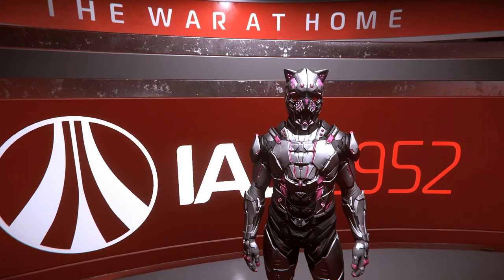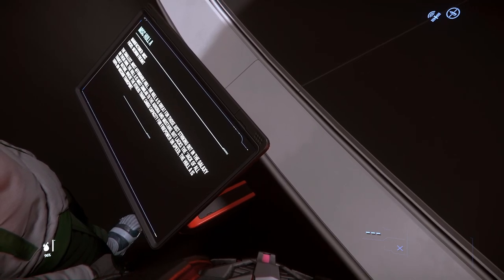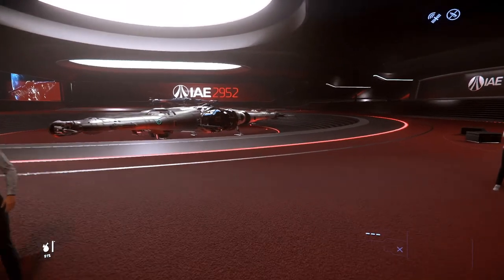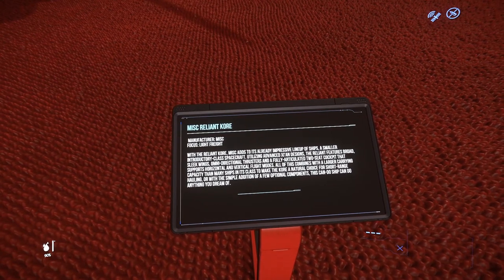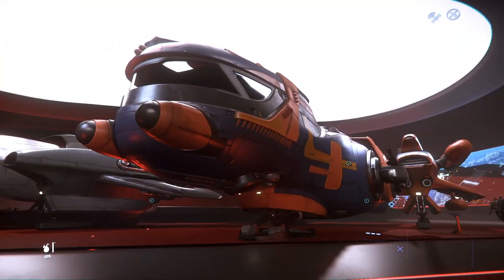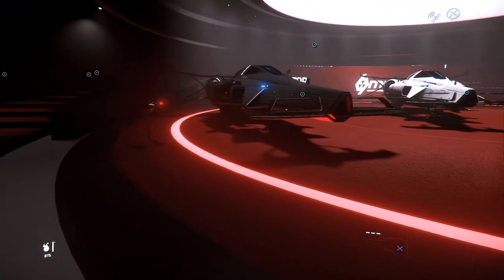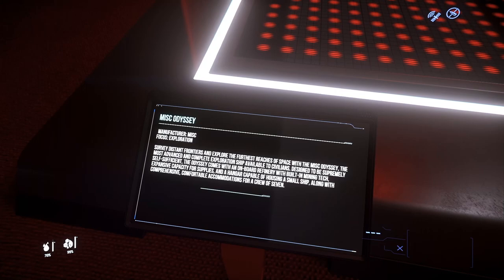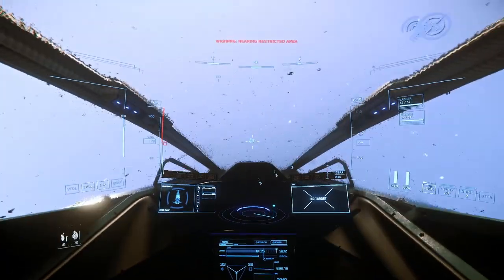IAE Day 8 – MISC [Star Citizen - 2022]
Today we will be visiting day 7 of the Intergalactic Aerospace Expo and it’s featured manufacturer MISC. They currently have the Endeavor, The Expanse, the Odyssey and the Hull C in development. We will take a first look at those as well as the other ships from MISC.

If you like our content please drop us a like and subscribe, but if you want to know anytime we upload a video, please click on the bell icon to see what video just came out!

My referral code is STAR-HB4V-YN4N If you are interested in flying with us or being one of the stars of our next videos, drop us a comment below or hit either of us up in-game. Our handles in-game are Fist-25 and Jawa Sparky. If you are interested in joining our organization, check out the Sons of Valhalla - If you are interested in joining contact one of the members.

If you are interested in joining the Cobro Force check out their

JawaSparky streams almost every Sunday at 9 am (Mountain Time) on Twitch TV

Fist and Jawa save the universe every Thursday at 7 pm (Mountain Time) here on YouTube and on Twitch TV

See you in the verse! Happy Mining!